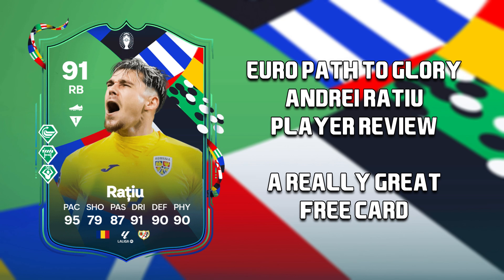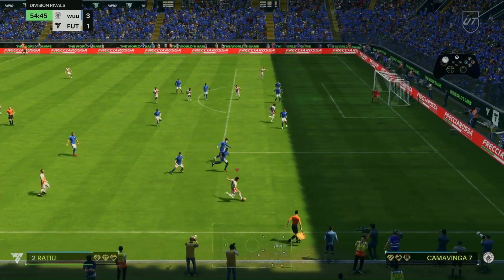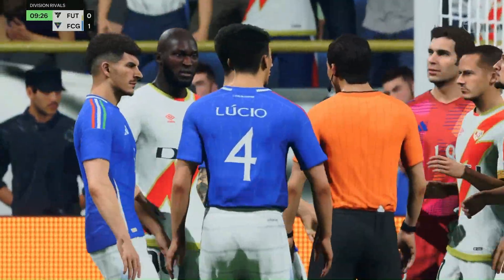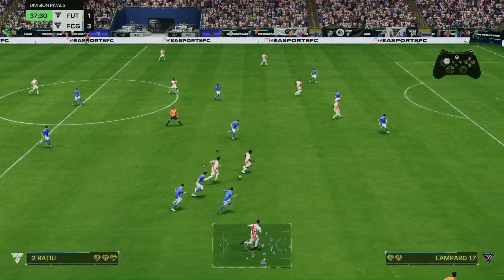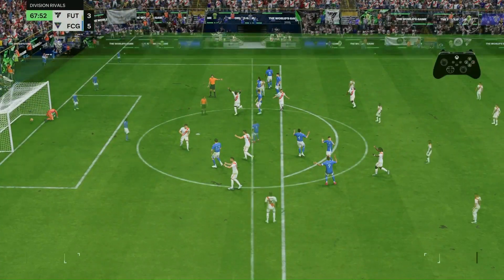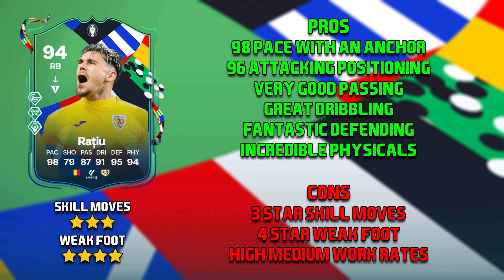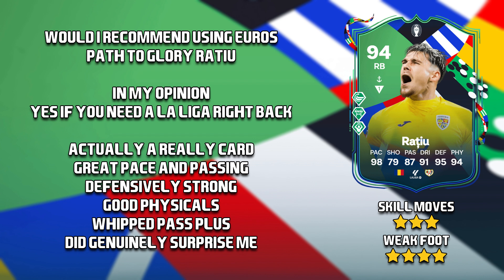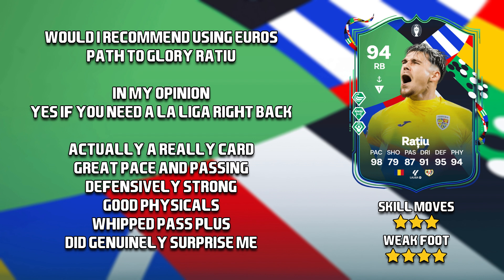THE BEST LA LIGA RIGHT BACK??? EURO PATH TO GLORY RATIU | FC 24 PLAYER REVIEW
In today's player review, I am reviewing Euro Path to Glory Andrei Ratiu, he is available from season 7 for 4000XP, I think a lot of people will see this card as good fodder but now that I have used him, I will probably keep him and use him as my right back in future reviews, if you do enjoy this player review, drop a like and subscribe if you are new